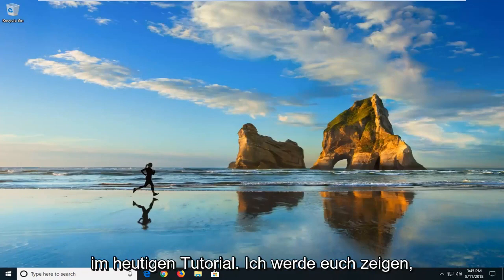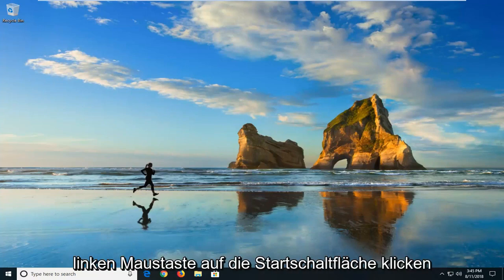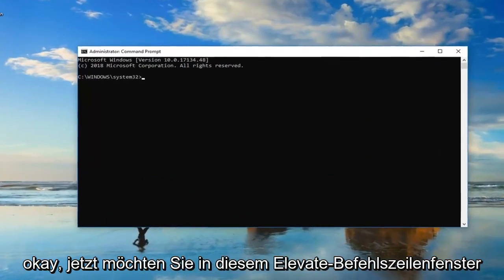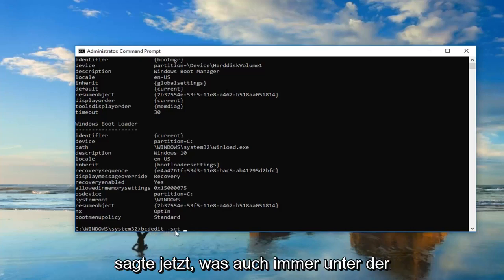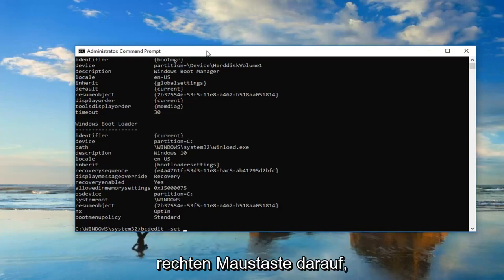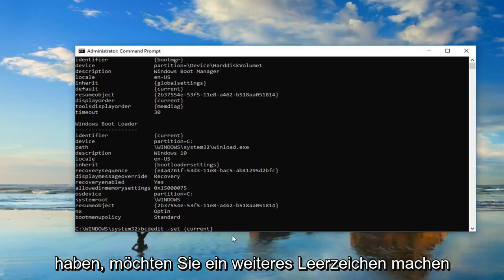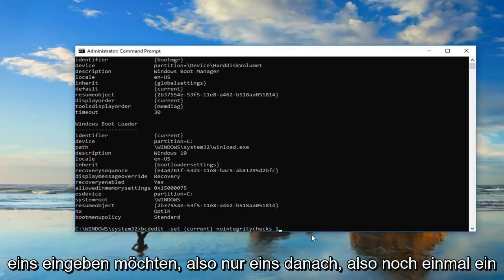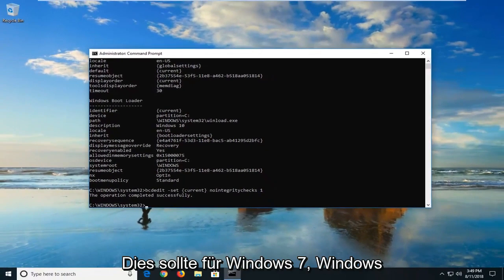Fix: Windows benötigt einen digital signierten Treiber Windows 11/10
Behoben 0xc0000428 Windows kann die digitale Signatur für diese Datei nicht verifizieren

Problem: Windows startet nicht (von einer .vhd-Datei) und zeigt die folgende Fehlermeldung an:
Datei: \Windows\system32\winload.exe
Status: 0xc0000428
Info: Windows kann die digitale Signatur für diese Datei nicht verifizieren

In den Betriebssystemen Windows 8 (& 8.1), 7 & Vista können Sie keinen Treiber laden oder ein Programm ausführen, das keine Treibersignatur hat. Die Treibersignierung ist eine Methode zur Überprüfung der Identität des Softwareherausgebers oder des Hardware-(Treiber-)Anbieters, um Ihr System vor einer Infektion mit Malware-Rootkits zu schützen, die auf der niedrigsten Ebene des Betriebssystems ausgeführt werden können. Das bedeutet, dass alle Treiber und Programme digital signiert (verifiziert) sein müssen, um auf den neuesten Windows-Betriebssystemen installiert und ausgeführt werden zu können.

Digitale Signaturen stellen sicher, dass der Softwareherausgeber oder Hardwareanbieter vertrauenswürdig ist und von Microsoft verifiziert wird. Aber im wirklichen Leben können Herausgeber und Anbieter Microsoft nicht immer dafür bezahlen, alle ihre Produkte zu überprüfen, oder Microsoft kann nicht alle Treiber oder Programme überprüfen, die jeden Tag veröffentlicht werden. Dies wird jedoch zu einem Problem, wenn Sie eine alte unsignierte legitime Software oder einen Treiber besitzen und diese auf Ihrem Computer installieren oder laden möchten, weil das Betriebssystem es nicht zulässt, dass sie funktionieren oder geladen werden.